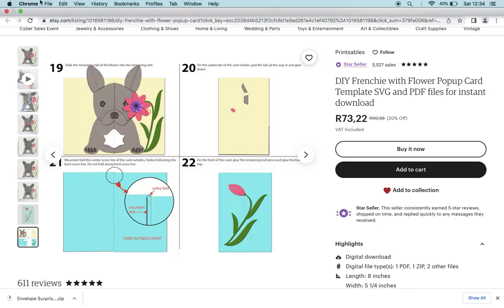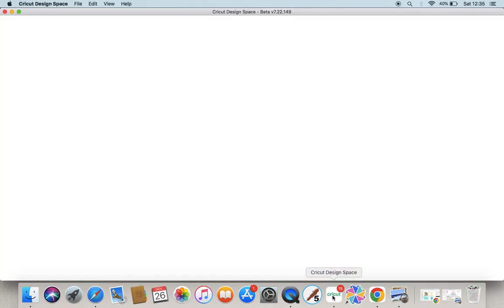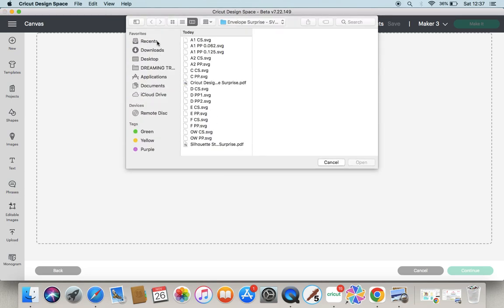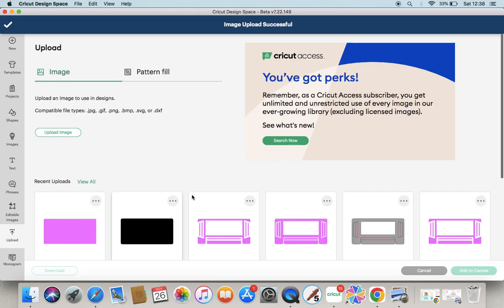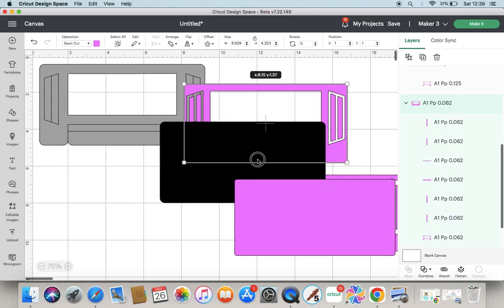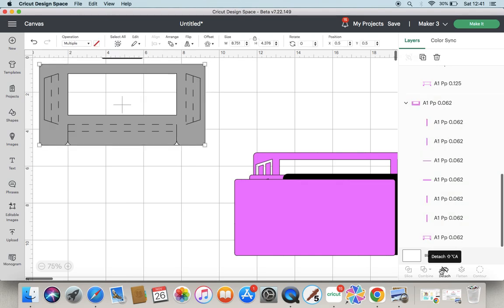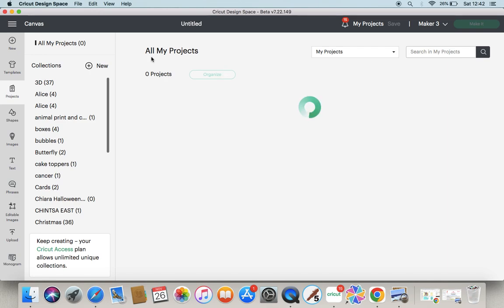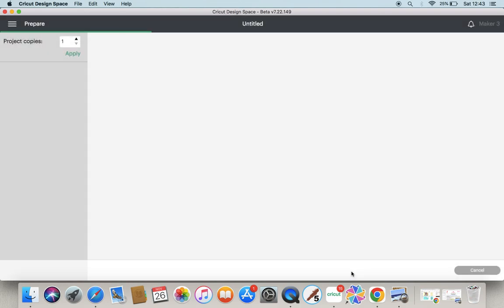basic downloading a SVG file and uploading to Cricut design space -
a basic clip made for a client back in 2023 -nbasic downloading a SVG file and uploading to Cricut design space -